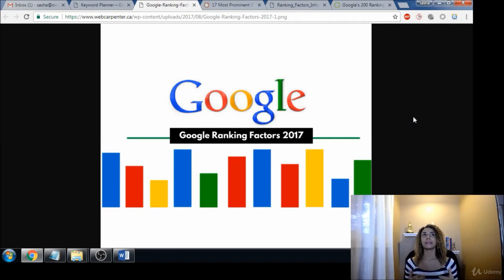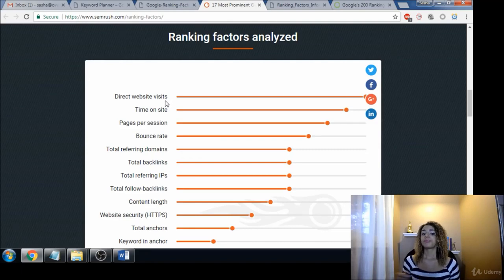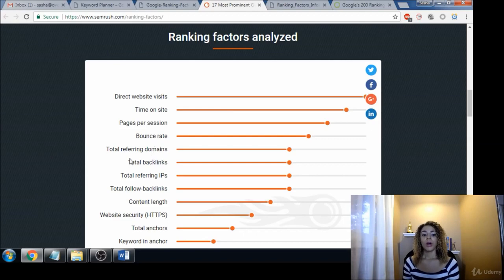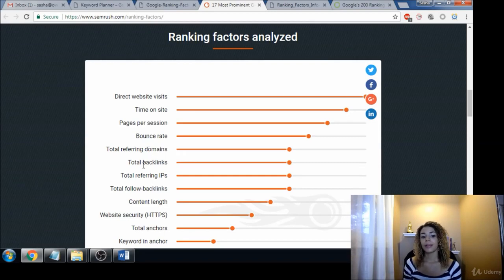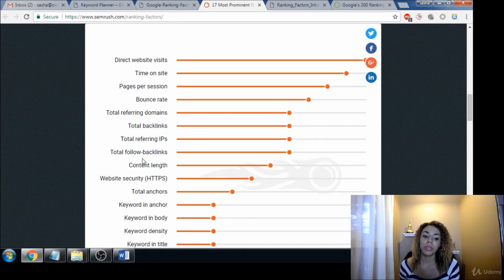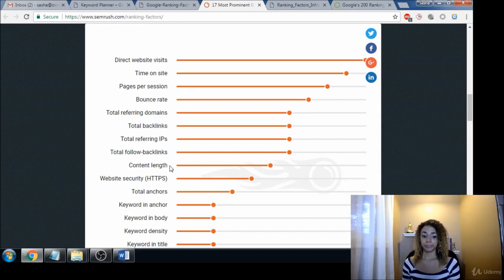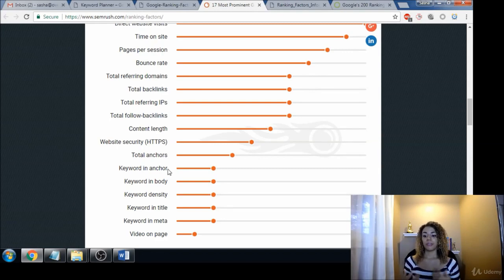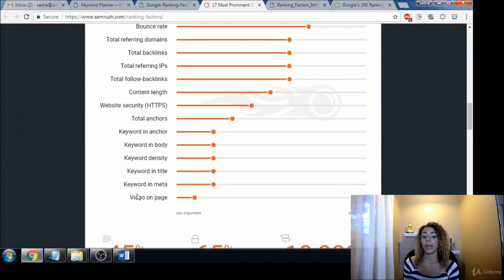The Top Google Ranking Factors how to keyword research for youtube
The Top Google Ranking Factors
how to keyword research for youtube